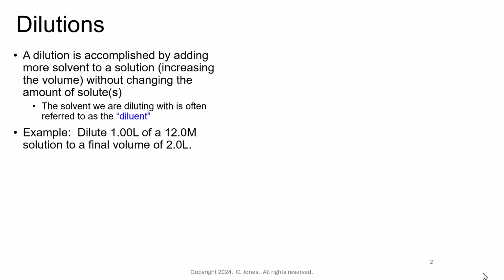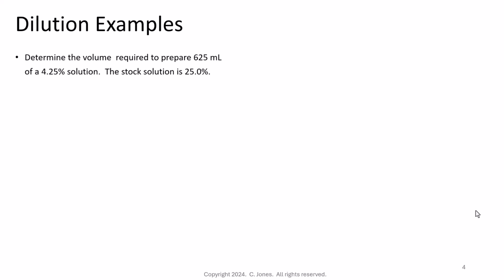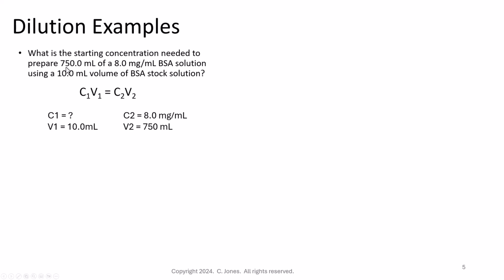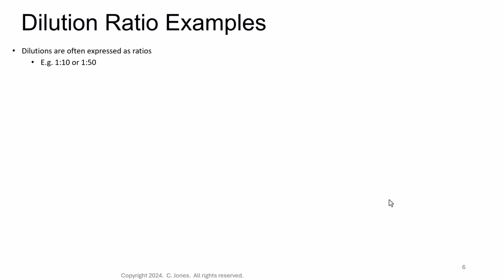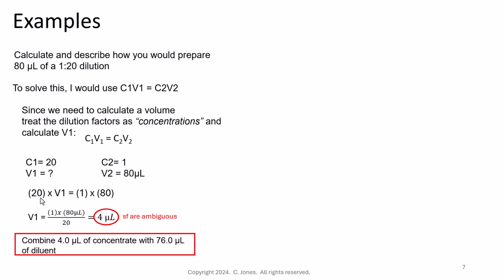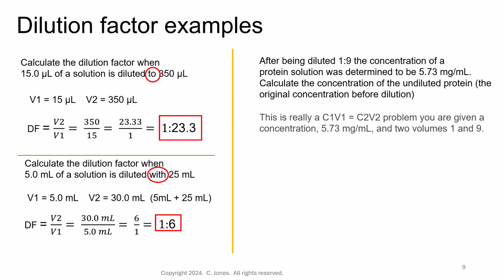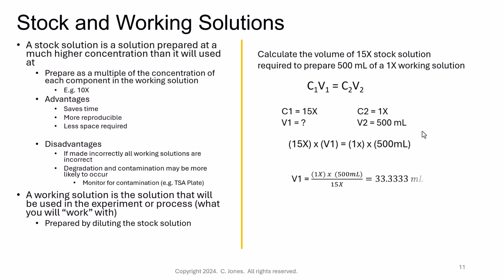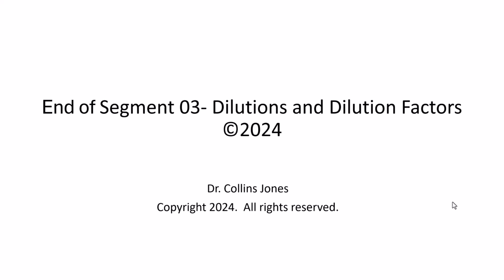Solution Lab Math Segment 03 Dilutions Dilution Factors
This segment is an introduction to dilutions and dilution factors.